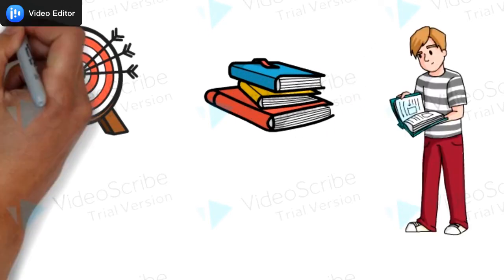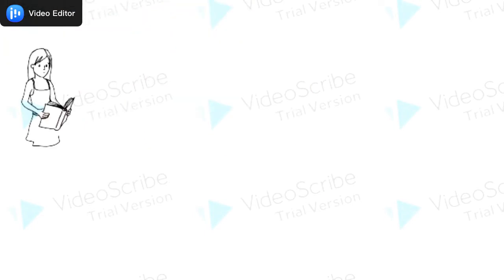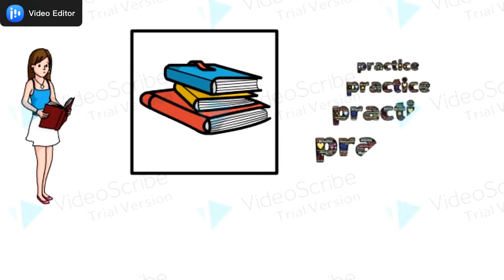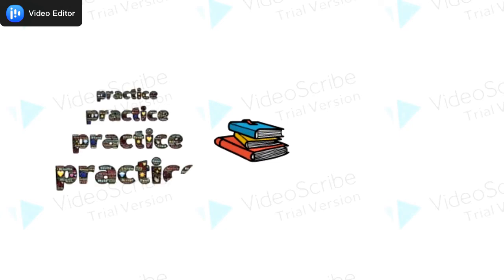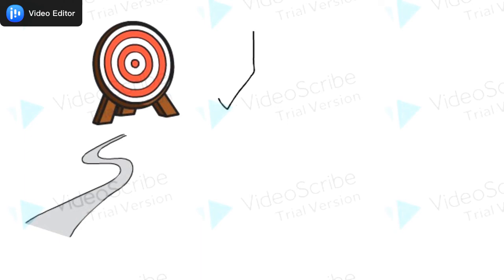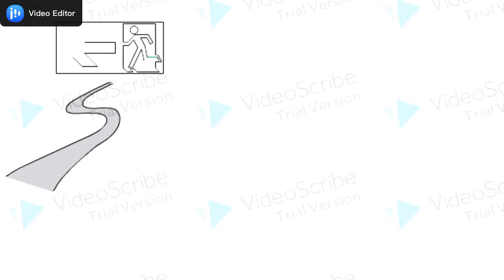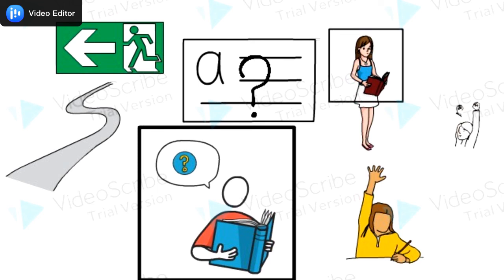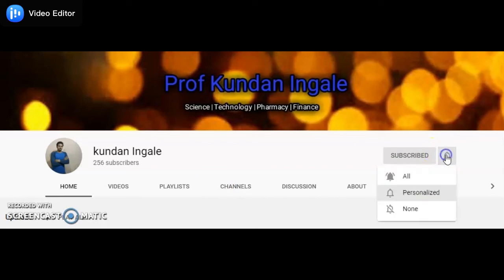Why we forget, How to remember reading, How to study for IAS, IPS, School, College,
Why we forget, How to remember study, how to study, how students can remember reading .
In this video i have talk about two types of students who forget reading and study.
Students who think to read and second who dont think and read.
I have described a technique to remember. How to study for IAS, IPS,School, College.